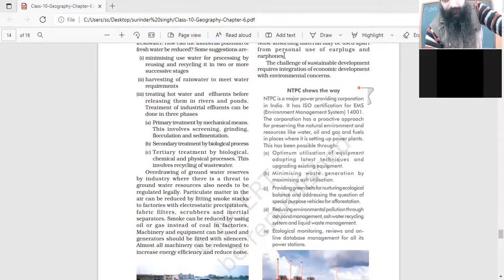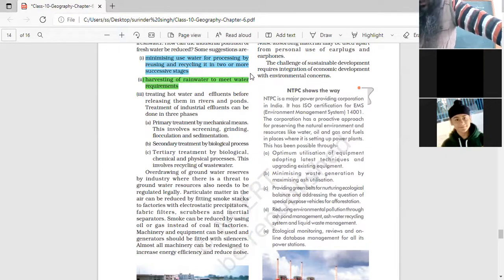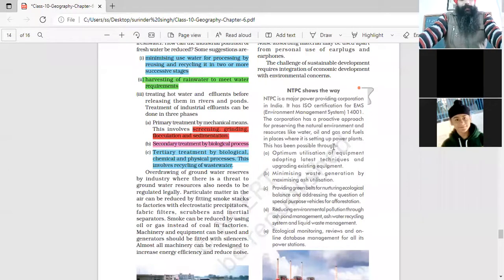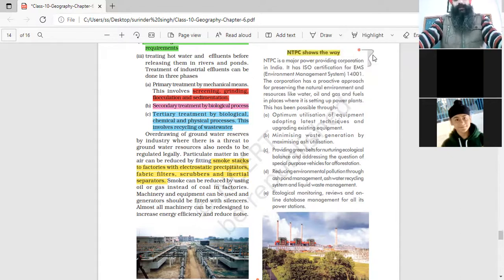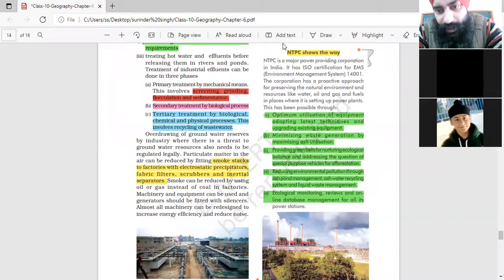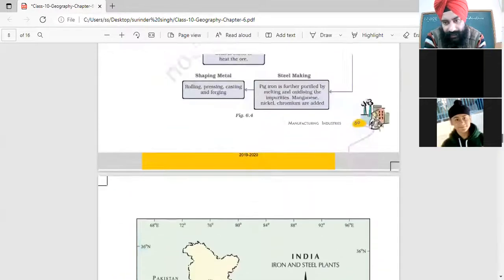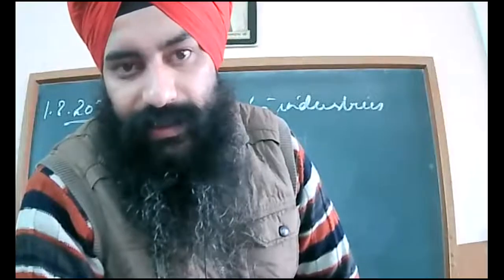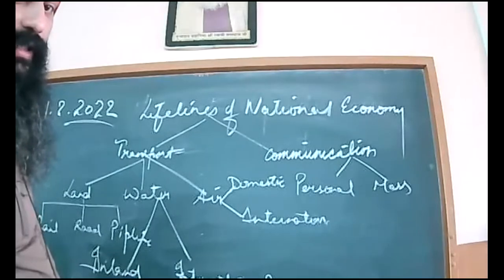1.02.2022_10-C,D_Geography